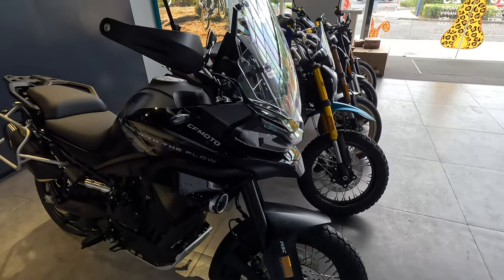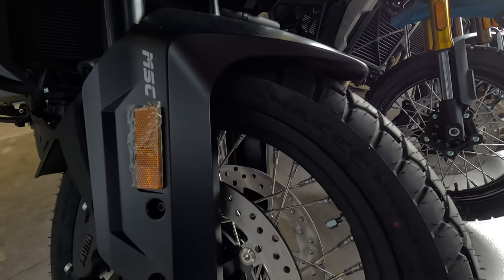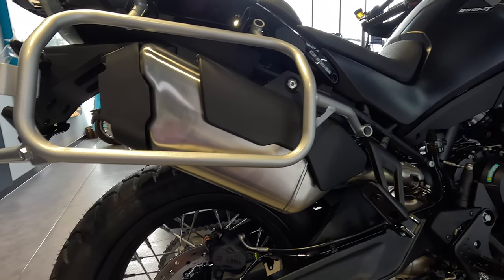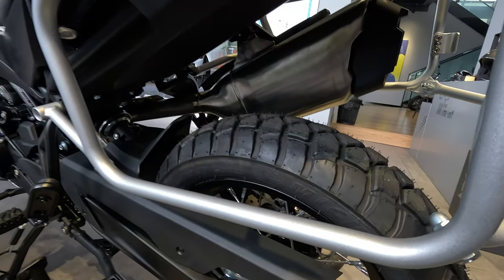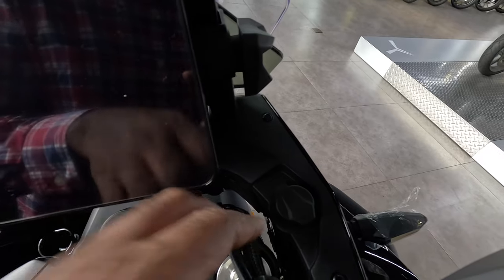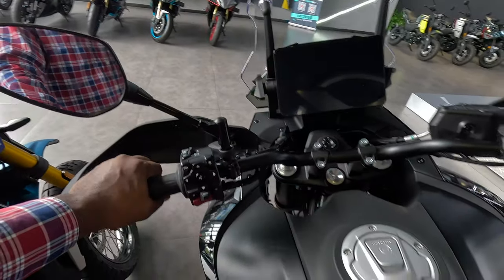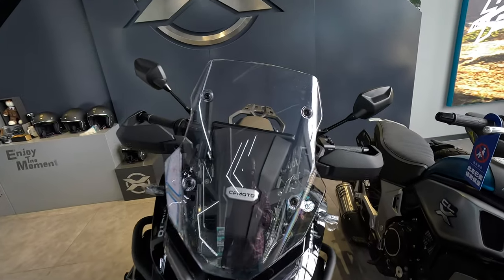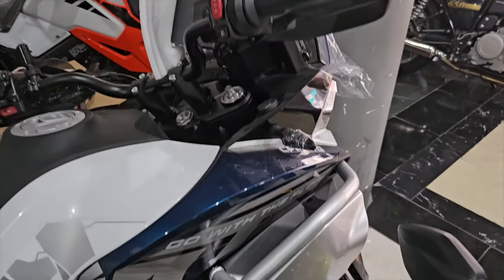CFMoto Again! Why The 2023 800MT Explorer Is The Best Value ADV Bike!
In this video, I bring you a walk around tour of the new 2023 CFMoto 800MT Explore. This updated version is even better than the previous one by far. You will see why, in this up-close walk around video. Is this bike now equal to top brands?